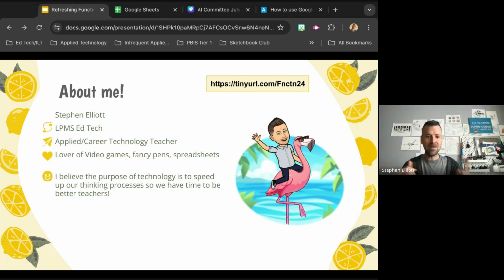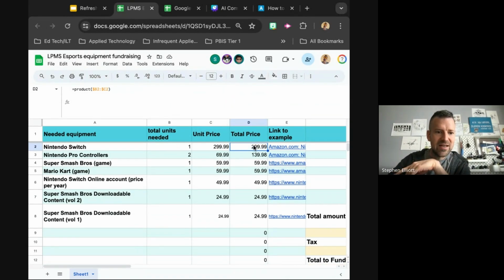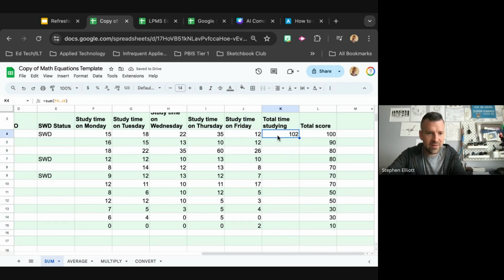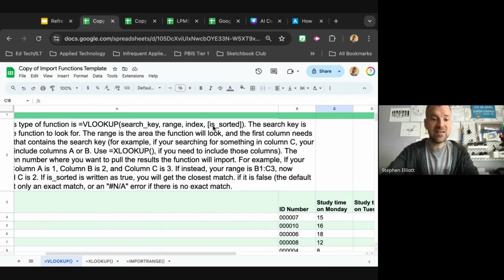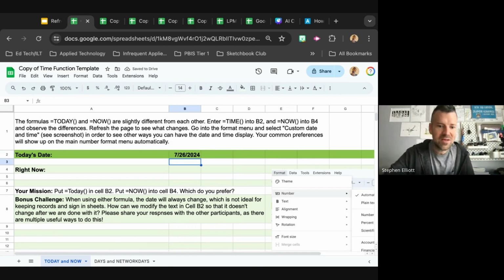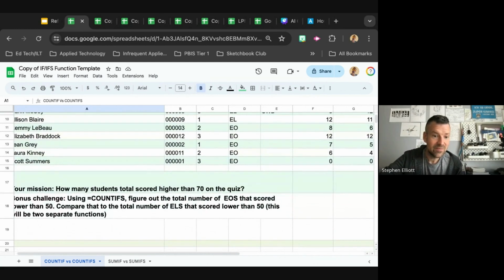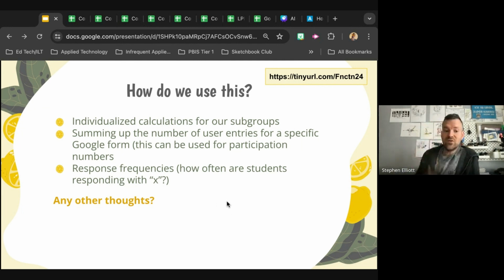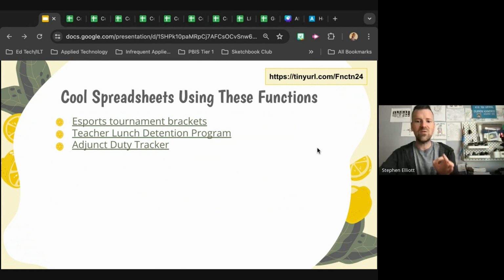Google Sheets: Spreadsheet Functions: How to Make Your Spreadsheets do ALL the work- Stephen Elliott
This is an exploration of the vast library of functions embedded within Google Sheets, which can calculate number, arrange information in different formats for all people involved, and connect different groups of data in new ways. Functions do it all for you. but how does it all work?

Session Objectives:
Teachers will be able to use a variety of functions, from simple mathematical to more advance data migration tools, and understand the parts of these formulas in order to study deeper on their own. They will also get a chance to see some practical examples of how spreadsheets have been used to solve data problems in many interesting ways through my experiences at LPMS